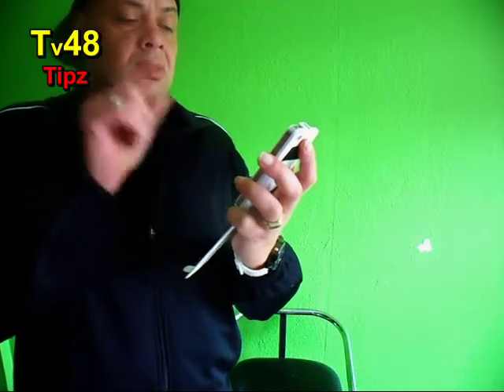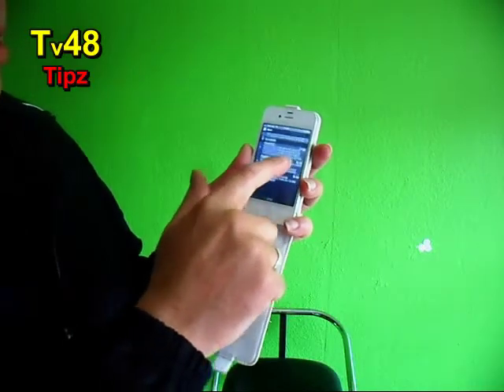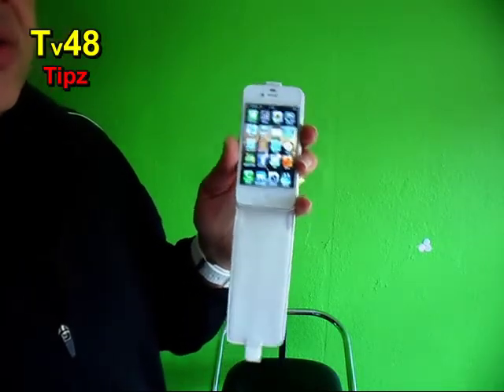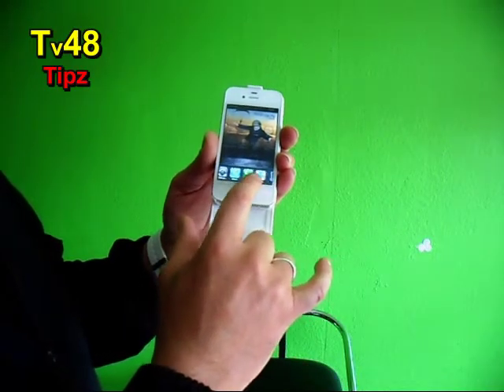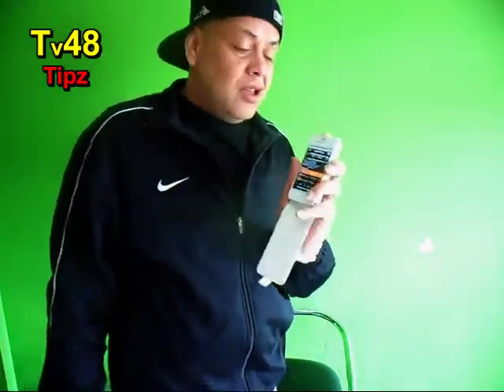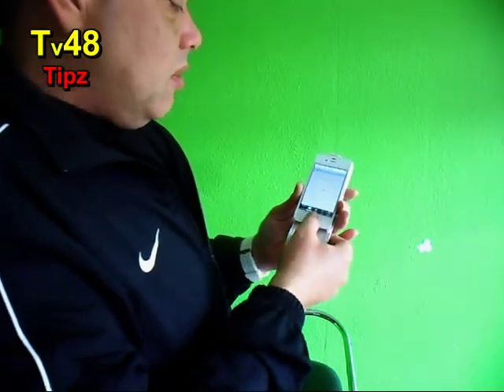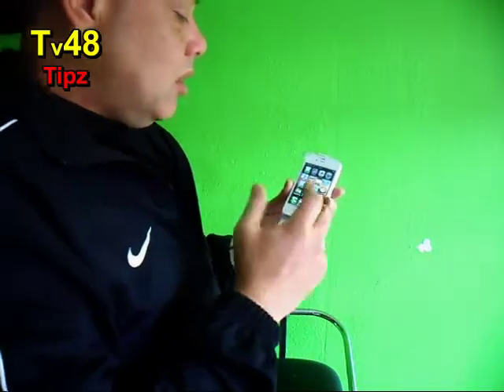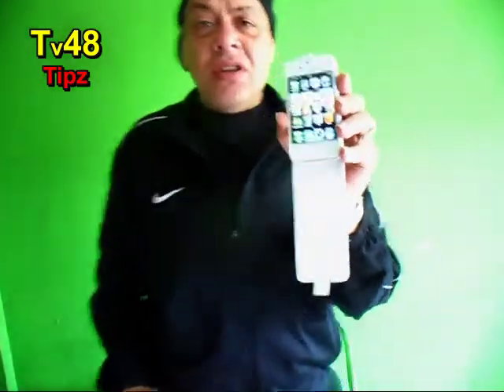Free Memory in iPHONE 4S 5 5S 6 6+ and Any IPhone or iPAD -The Easy Way -No Software needed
Update ! This don't work for iphone 2G running 3.1.3

Every Iphone works almost the same so this Tip is for Iphones and Ipad's
What many people don't know , is that when they exit a APP in Iphone..the App keeps running in the background using all sorts of recourses.
SAVE Bandwidth SAVE Battery Life Use the original Speed of youir Iphone at All Time

To overcome high mobile internet cost and save  Battery life , this trick
will help you out without downloading any App,

See how !